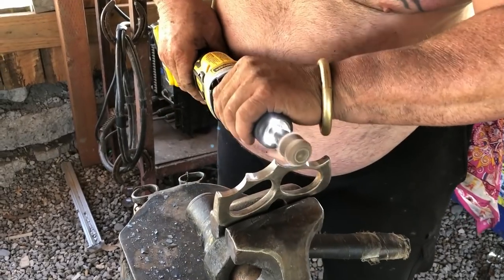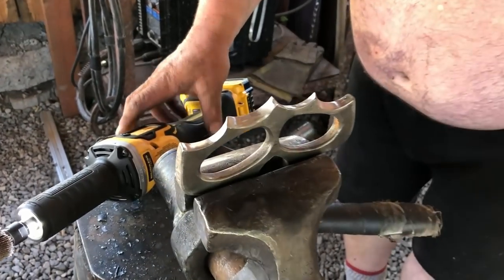Horseshoe Cowgirl Heart and Steel Knuckles! With LOVE @ Badlands Blacksmith (Part2of2)